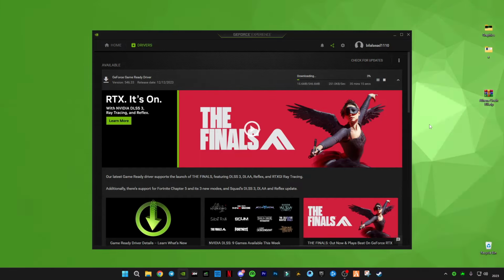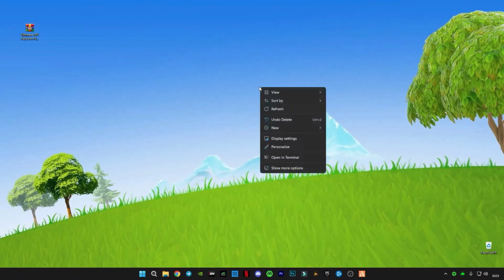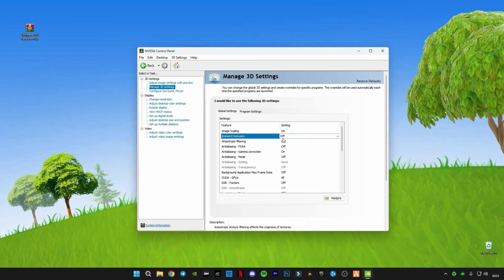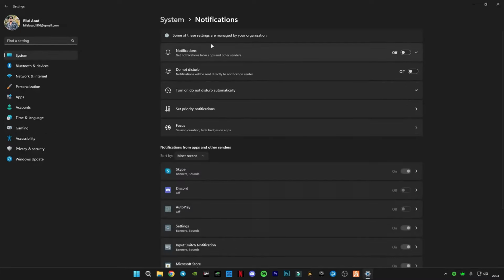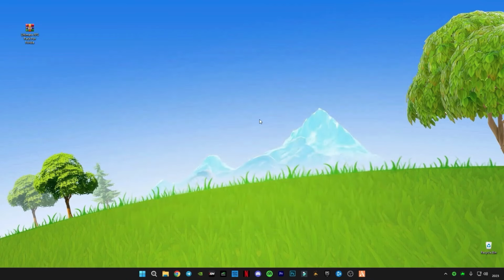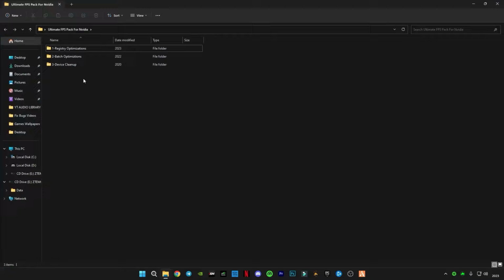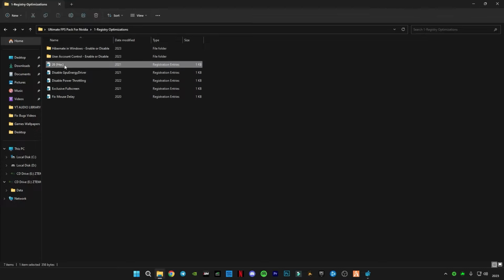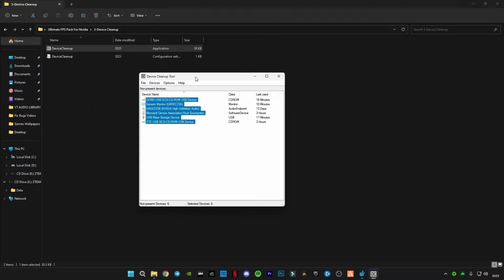Best Settings For Gaming NVIDIA *New Update* Drivers 546.33 (Optimize Increase FPS Reduce Latency)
RAM:   16 GB ddr4 3200 MHz
GPU:   Zotac 1660 Super APM Edition
Moniter: Reddragon 165 Hz
Power supply: 700 w
SSD: 256GB
HDD: 3TB
Casing: 1st Player D3A DK
Keyboard: Razer BlackWidow Ultimate Stealth
Mouse: HP Omen 600
Window 11